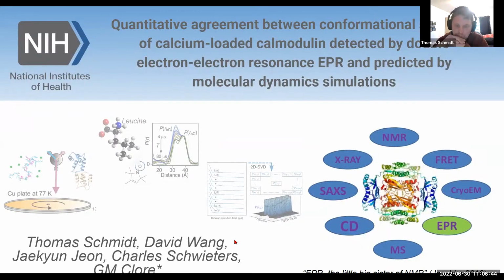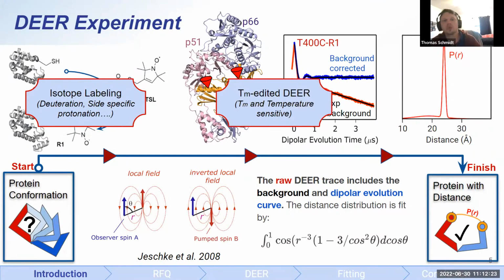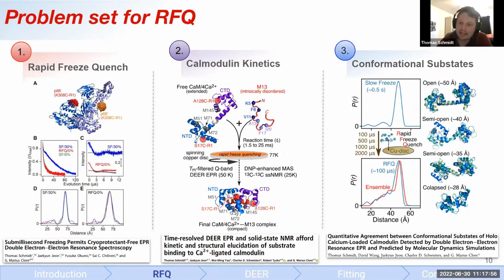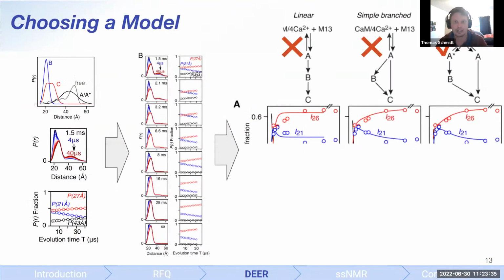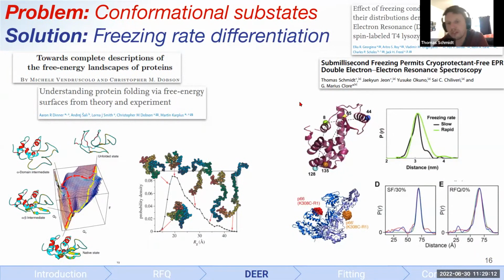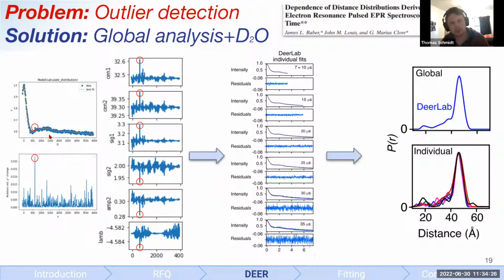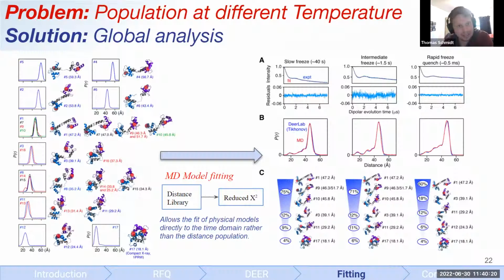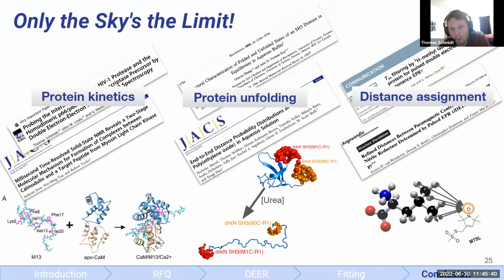Time-resolved DEER for elucidation of substrate binding to Ca2+-ligated calmodulin | Thomas Schmidt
Time-resolved DEER EPR and solid-state NMR afford kinetic and structural elucidation of substrate binding to Ca2+-ligated calmodulin

Thomas Schmidt
National Institute of Health, USA

Video recorded in June 2022